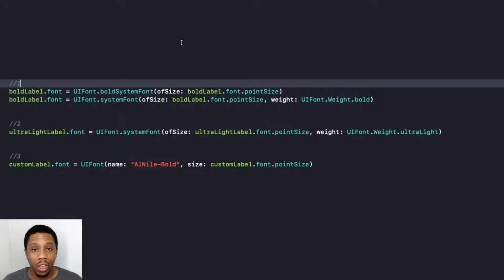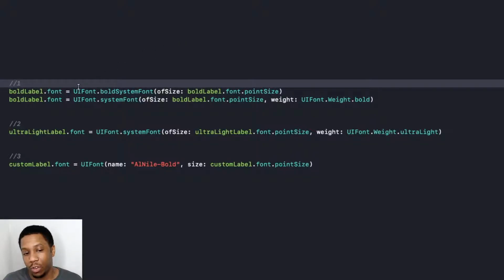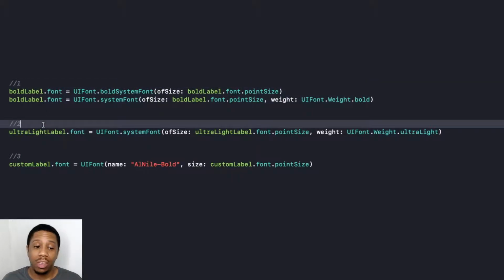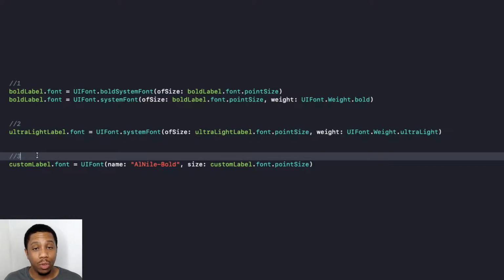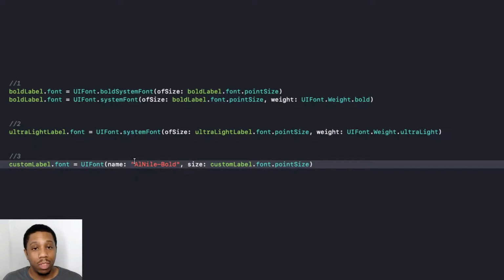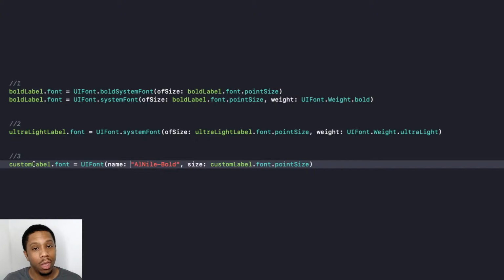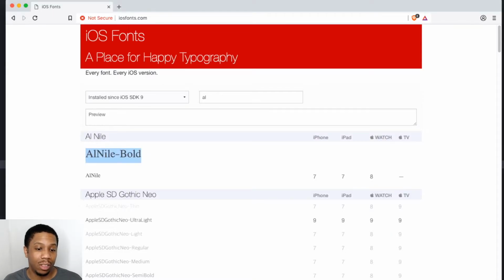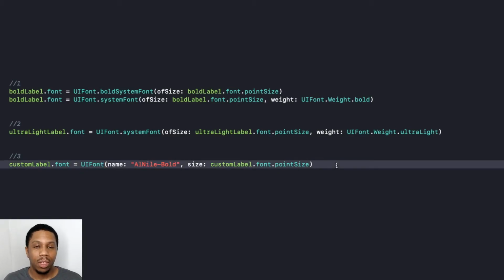UIFont Bold Swift Tutorial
Learn how to make your UIFont Bold and change the font weight with the latest version of Swift in iOS: Tutorial.